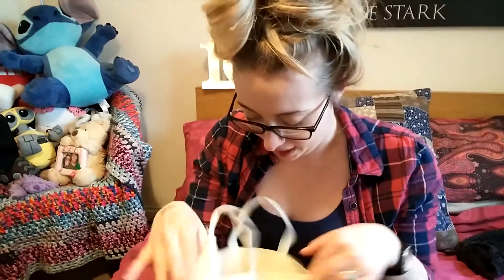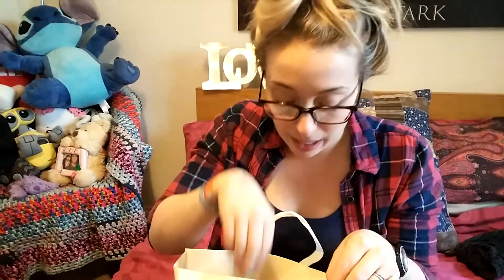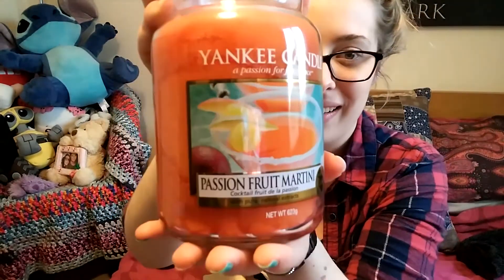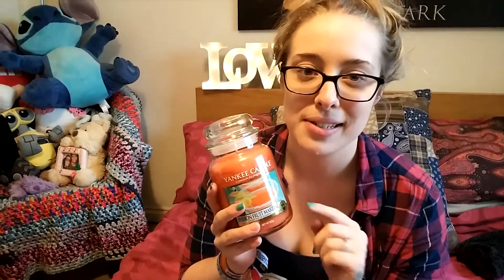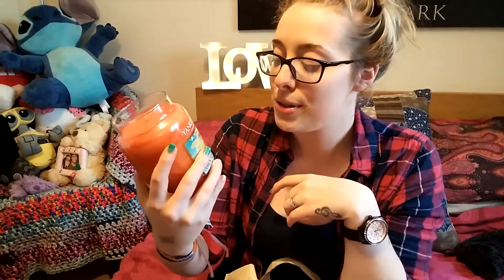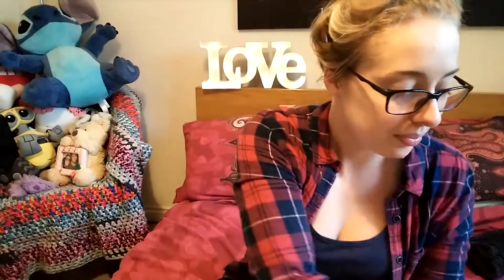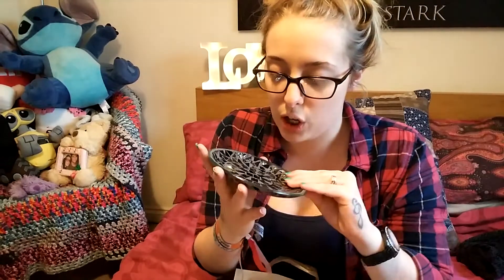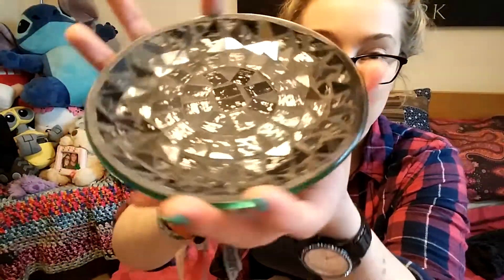Yankee Candle Mini Haul Video | Victoria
Another haul video is here, this time it's a mini Yankee Candle haul video & I have to give credit to the wonderful people in the store who made me day :)